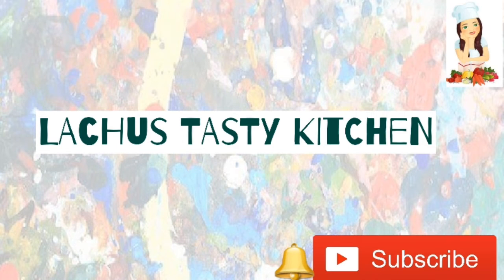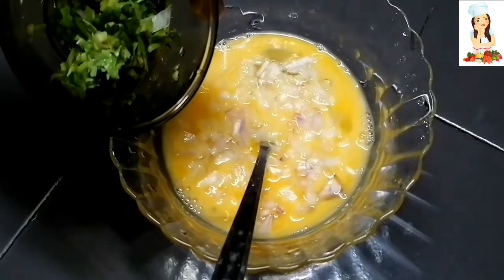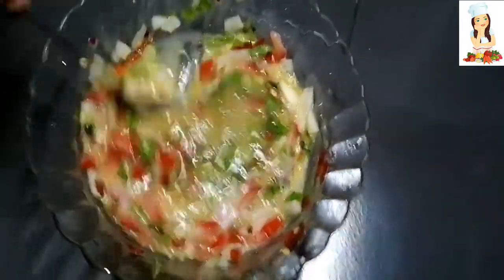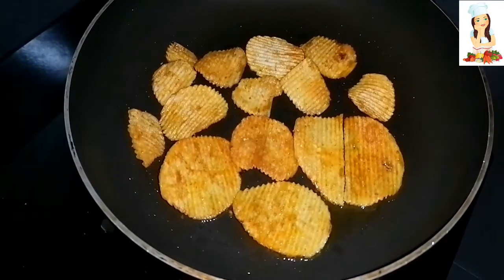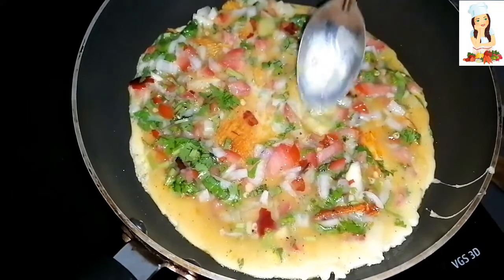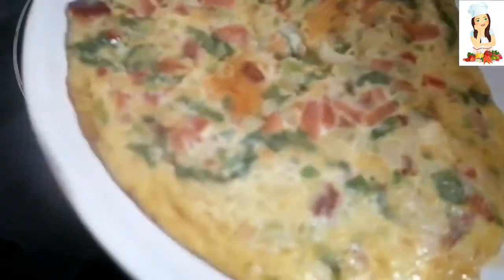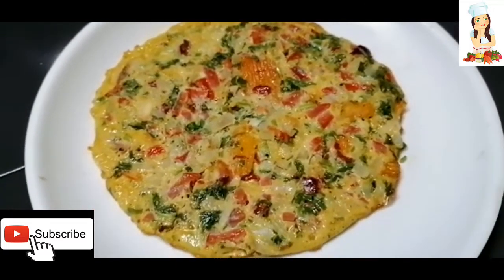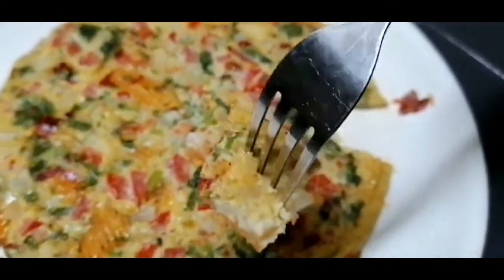Bingo potato chips omlette🔥//spicy omlette